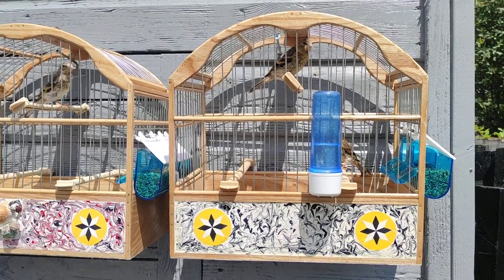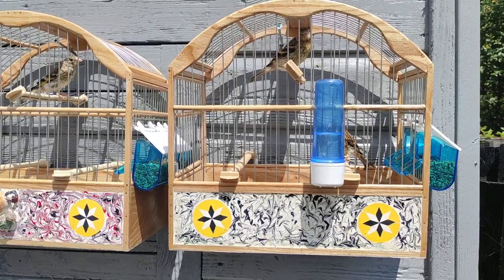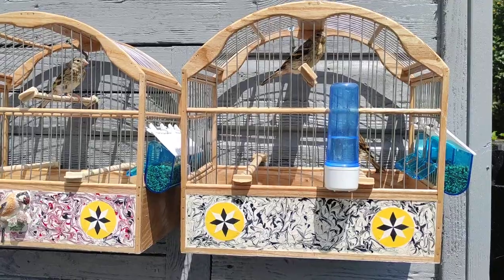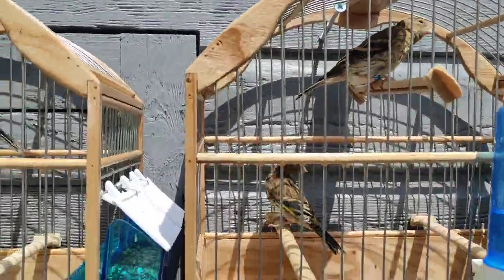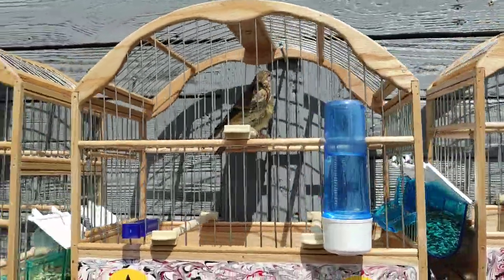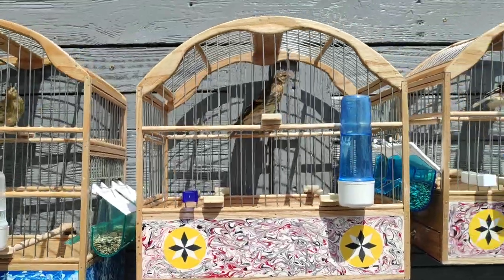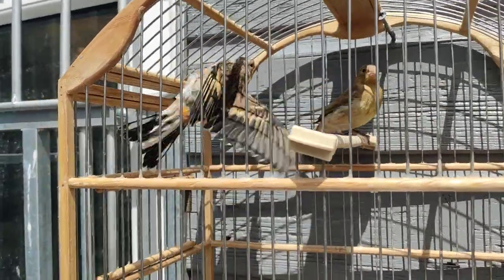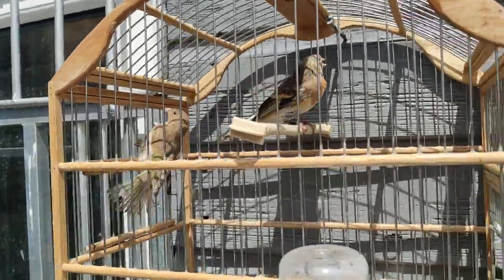Goldfinch mules 2023!! enjoying the fresh air....